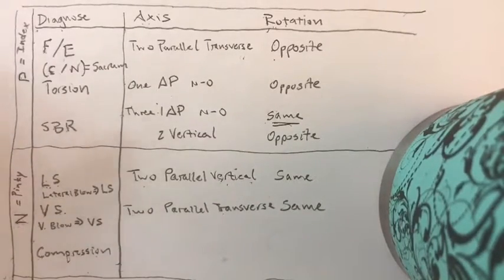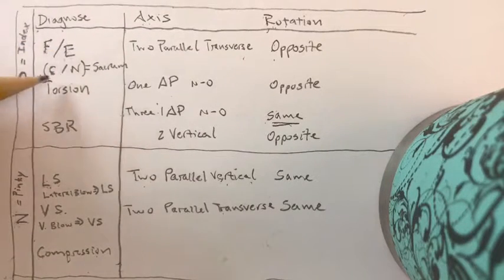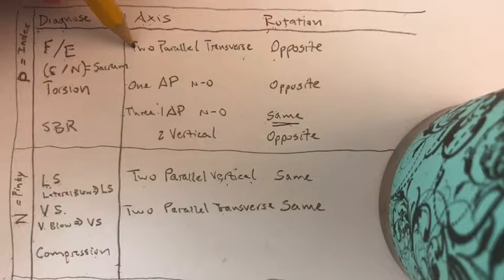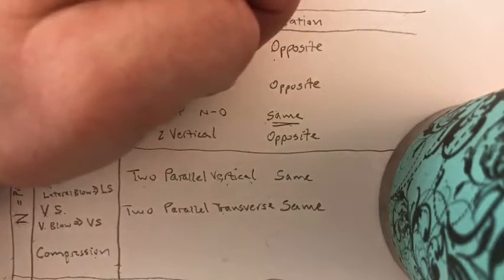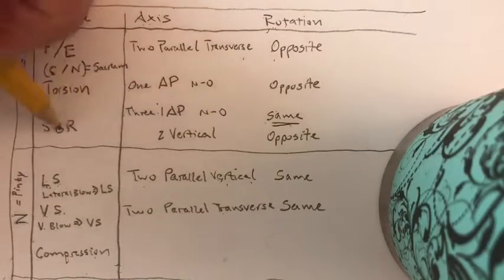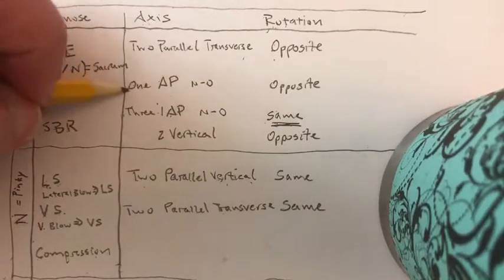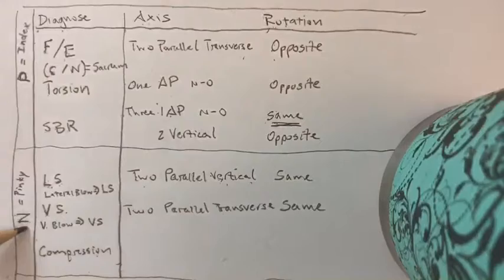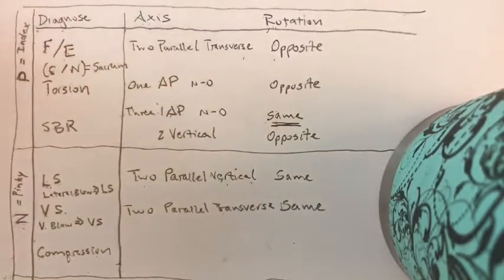Craniosacral Review for Boards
A quick video for reviewing Osteopathic Cranio-sacral motions.